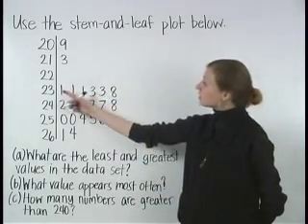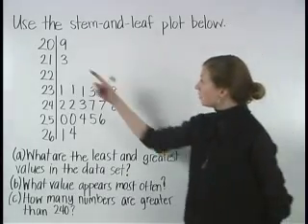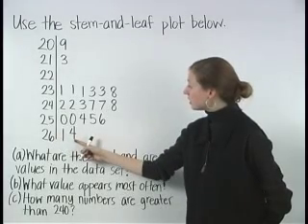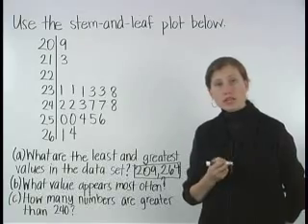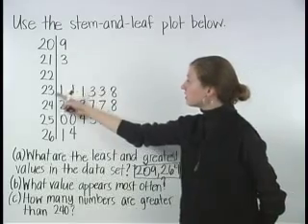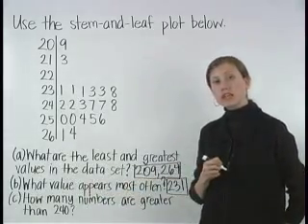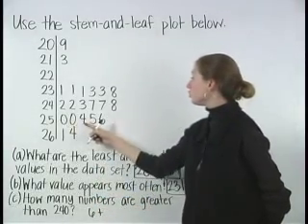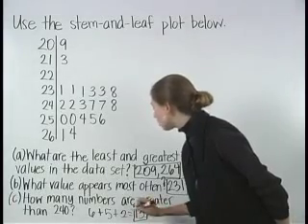Stem-and-Leaf Plots - MathHelp.com - Pre Algebra Help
For a complete lesson on stem-and-leaf plots, go - 1000+ online math lessons featuring a personal math teacher inside every lesson! In this lesson, students learn that a stem-and-leaf plot is set up as a two-column table with stems of the given numbers on one side and the leaves of the given numbers on the other. The stem of a number is the digit or digits on the left side of the number, and the leaf of a number is the final right-hand digit. Students also learn that a frequency chart is a table that lists each member of a data set along with the number of times (the frequency) that the member appears. Students are then asked to create stem-and-leaf plots or frequency tables using given data, and answer questions based on given stem-and-leaf plots or frequency tables.